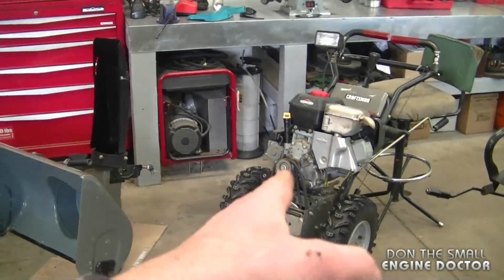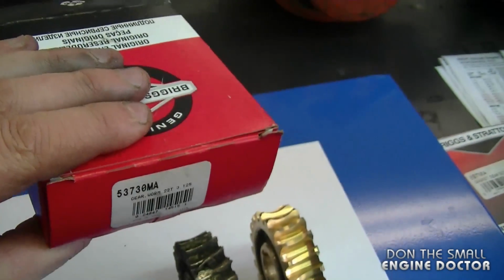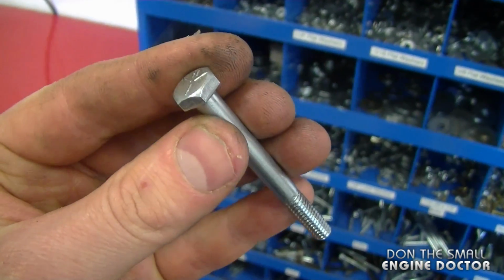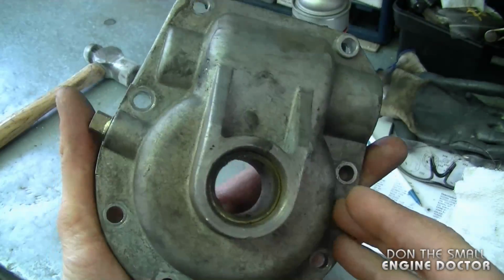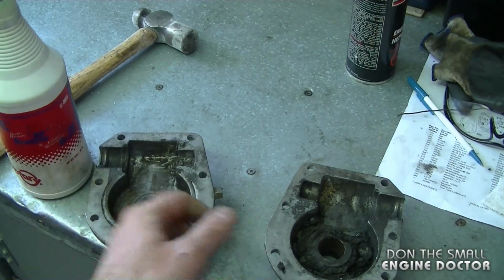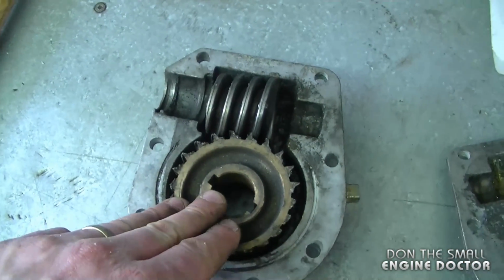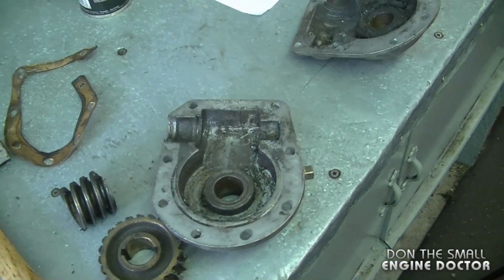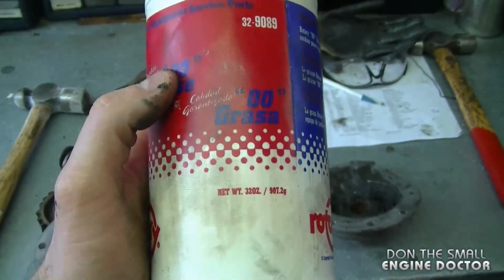Snowblower Auger Gear Box Maintenance Tips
Regular maintenance on your snowblower auger gear box can save you hundreds of dollars in the long run! In this video I talk about some very important maintenance tips you can do yourself.

Purchase this gear 53730MA online
US buyers;